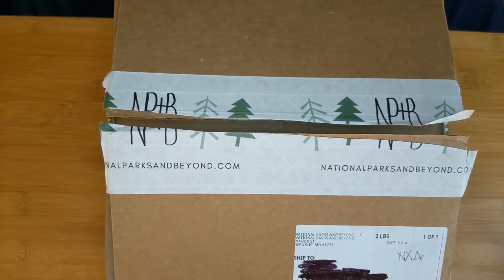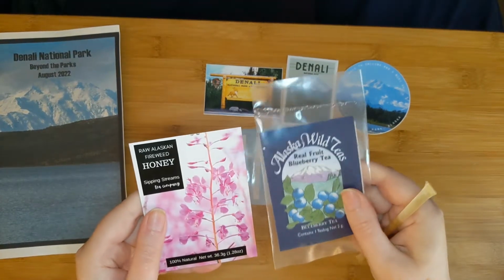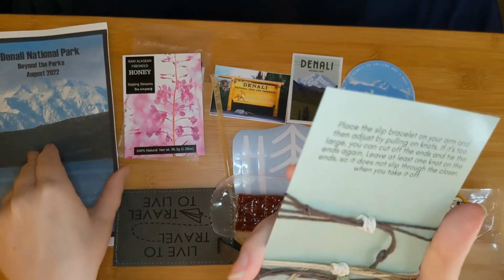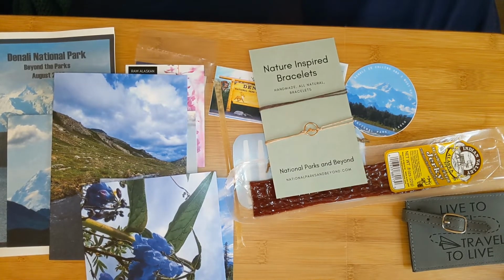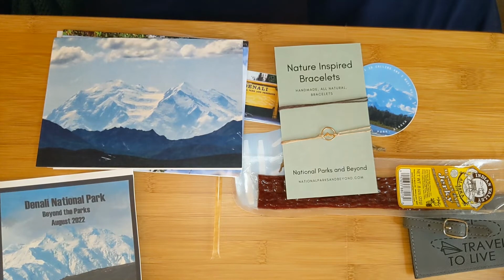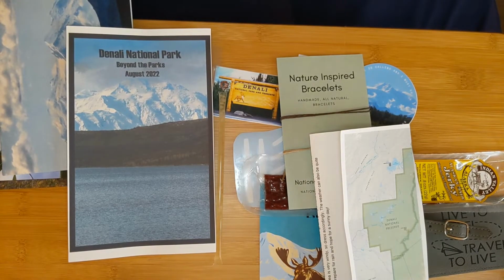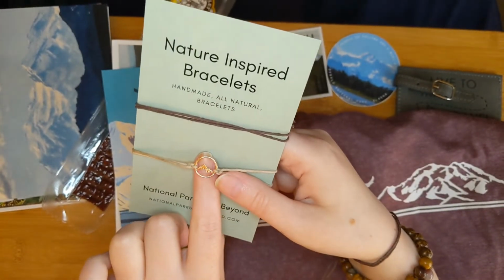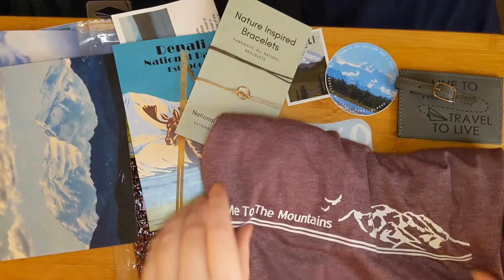Beyond the Parks - Denali National Park, Alaska Unboxing August 2022 + Discount Code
Beyond the Parks is a monthly subscription box that features a National Park each month. One can expect to find high quality products similar to what can be found in a park gift shop, except these items are designed just for this box and their company National Parks & Beyond.

Expect to find 8 items in each box with a $85+ retail value. Items include a sticker set, art print and info, clothing item, and 2-3 mystery items.

Use code: JESSIEMILLER UNBOXING to get 10% off your order!

Boxes are $49.99/month with cheaper pre-paid items.

Affiliate links with discount codes!
~I'm now an influencer for Alchemy for the Skin! Use code: Mandragora15 for 15% off.

~Decocrated (decor box)
Use code: Jessie15 to save $15 off an annual membership!

~The Balanced Company (5 different boxes: Home decor, Lifestyle, Pantry, Snacks (gluten free included), and Discovery)

~The Nature Bin
Use code: EARTHDAY for 15% off! $30 including shipping
Earth Day April box available until April 29th.

~Mindful Souls
Use code: MS_JESSIE_MILLER for 20% off anything in the shop!

~LitJoy
Save $5 with a minimum $40 purchase and I get $5 with this

~Beyond the Parks
Use code: JESSIEMILLER UNBOXING for 10% off!

~The Eczema Sample Store
Use this link and code: Jessie for $10 off and two bonus samples.

~Safiya's World Tour Music Playlist Subscription Box
Use this link for $10 back. I will receive $5 back.

~Bombay & Cedar
Use code: JESSIEMILLER10 for 10% off any subscription.

~Rakuten Depending on their deal at the time, get cash back with my link and I will get cash back too. Currently $30 each.

Discount codes!!
~SCRIBEdelivery
Monthly delivery of pens, notebooks, pencils, and stationery. Mystery kits available today for 40% off. Use code: MYSTERYKIT and this link!

~Somewhat Zen - Code: RENEWBOX for $10 off.

~Lovely Things Box: Use jess10 to save 10% off any purchase!

~Fruit for Thought: Use code: JESSIE10 for 10% off any subscription length or anything in their shop.

~Serenity Luxe: Use JESSIE10 for 10% off your first box!

~Trouvailles: Use code: JM2 to get $5 off any length subscription.

~Seductive Pleasure- Use my link to save $5 off your first box!